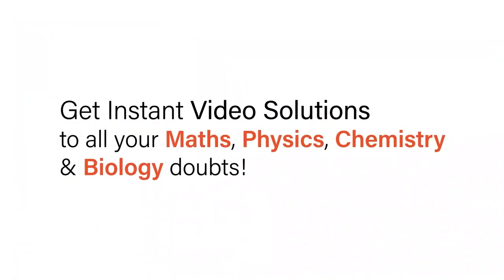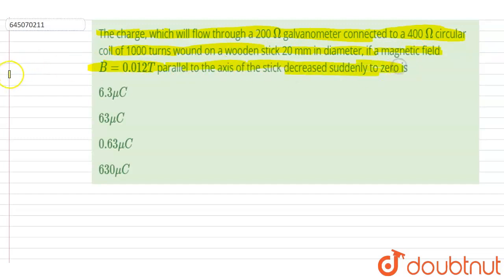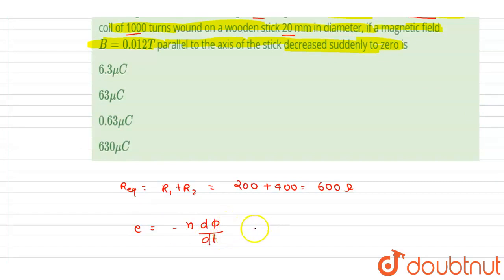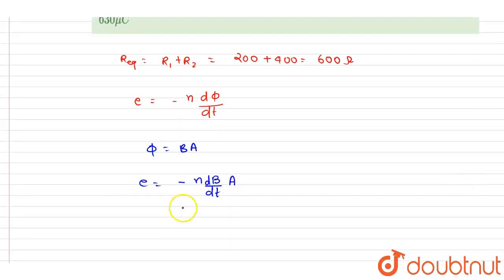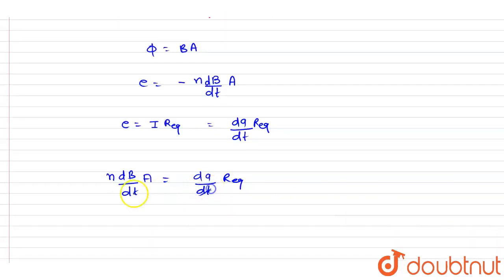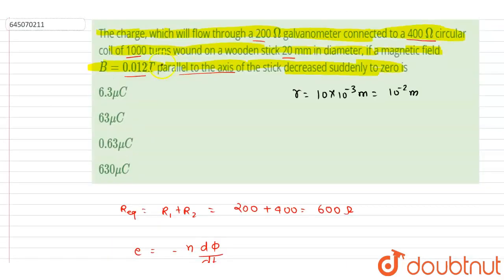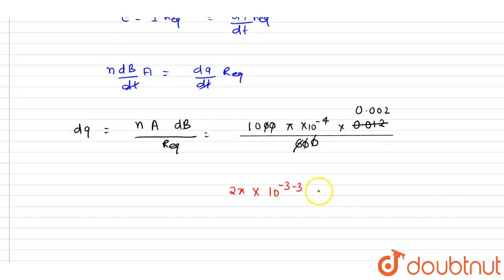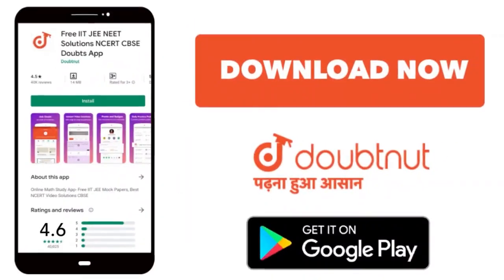The charge, which will flow through a 200 Omega galvanometer connected to a 400 Omega circular c...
The charge, which will flow through a 200 Omega galvanometer connected to a 400 Omega circular coil of 1000 turns wound on a wooden stick 20 mm in diameter, if a magnetic field B=0.012T parallel to the axis of the stick decreased suddenly to zero is
Class: 12
Subject: PHYSICS
Chapter: NTA NEET SET 38
Board:NEET

👉 Have Any Query? Ask Us.